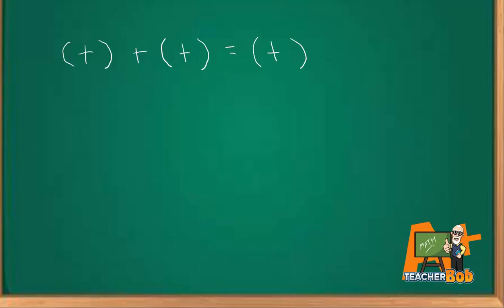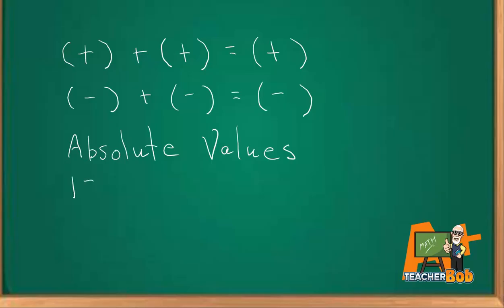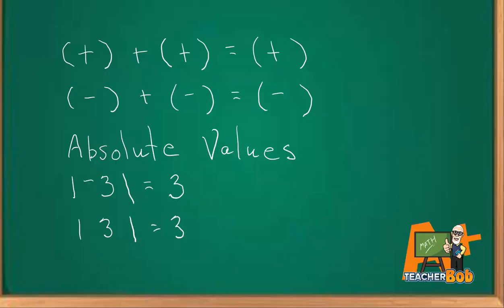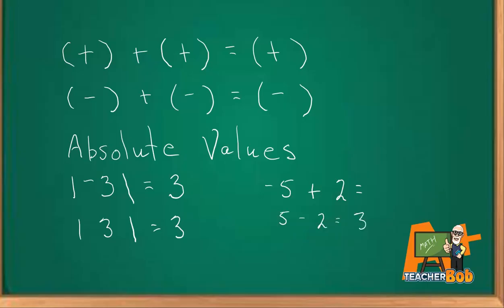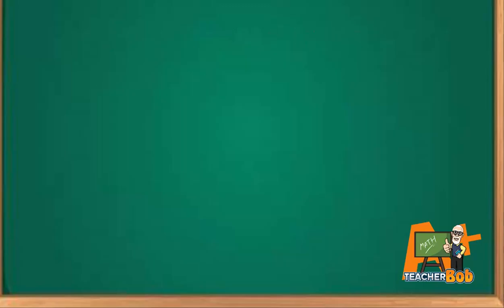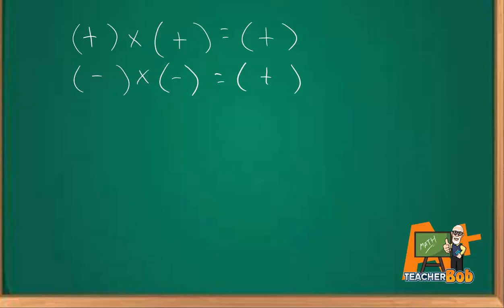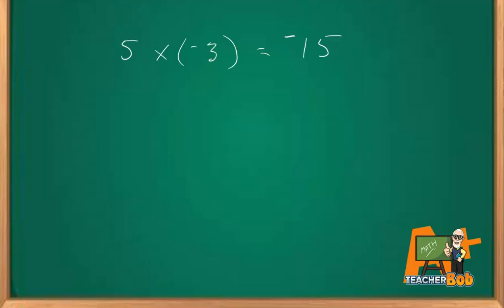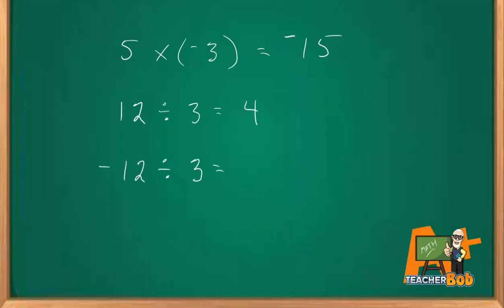Still Struggling with Integer Operations? | Master In One Easy Lesson with Teacher Bob Math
Struggling with positive and negative numbers? In this short video, Teacher Bob Math Success walks you through how to add, subtract, multiply, and divide integers with simple rules and clear examples.

Great for middle school math review or anyone needing a refresher on integer operations!

🔗 Click the link in the comments to explore all of Teacher Bob’s math courses!

for more information about Teacher Bob Online Math courses — trusted by parents and designed for real progress.